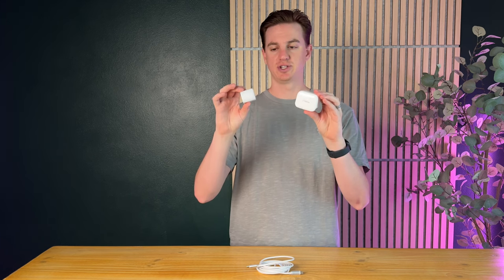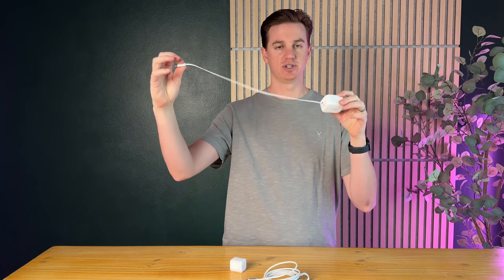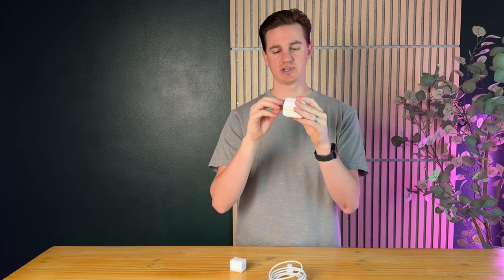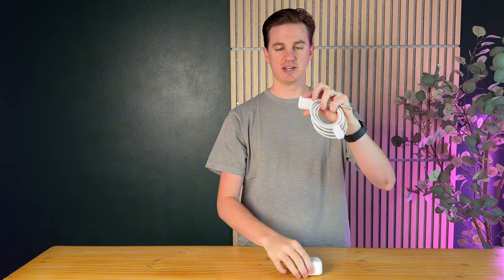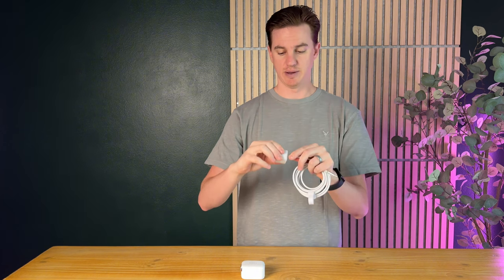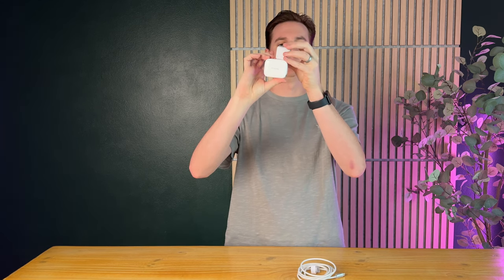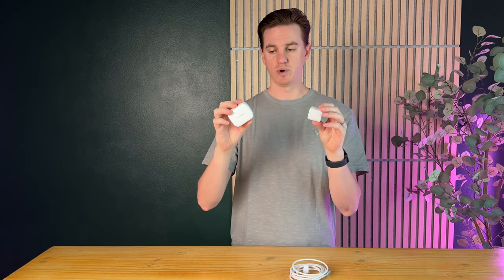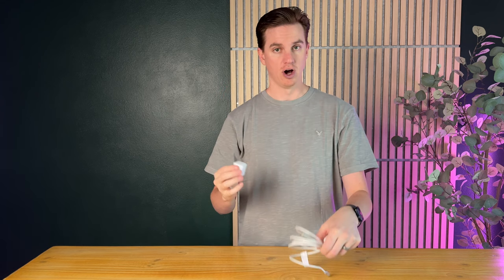Torras Power Block Comparison Small Block Charger vs FlexLine Charger!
We compare the two new Torras power blocks. One is the 30W small block USB-C charger with folding plug and the other is the flexline 40W dual USB-C charger.

Shop this product on Amazon 👇
30W Small Block Charger
40W FlexLine Charger
USB-C Cable